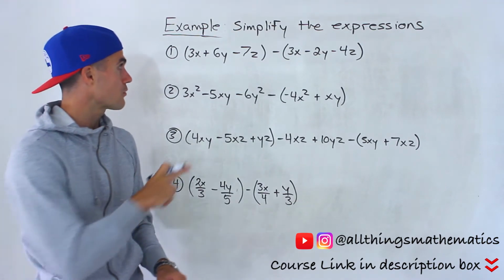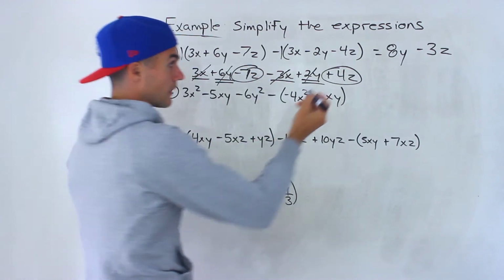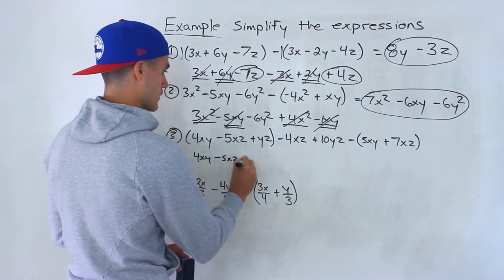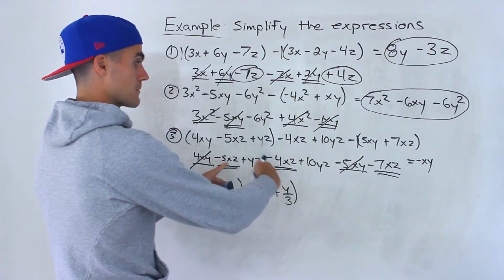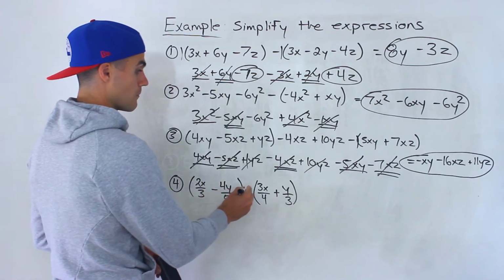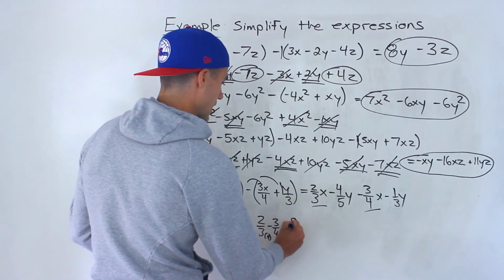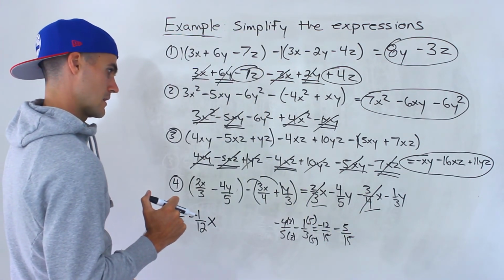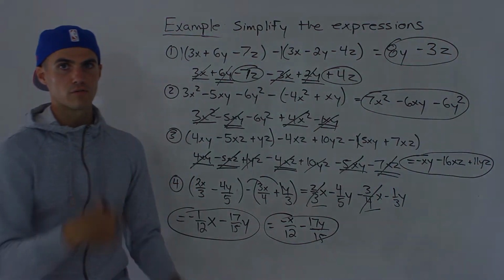QMS 110 - Simplify Expressions Example 2 - Ryerson University